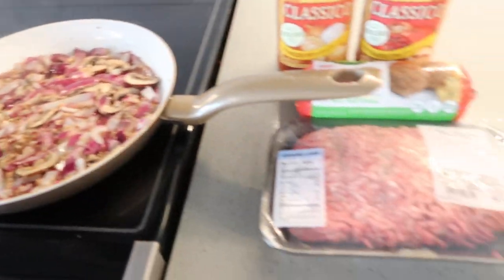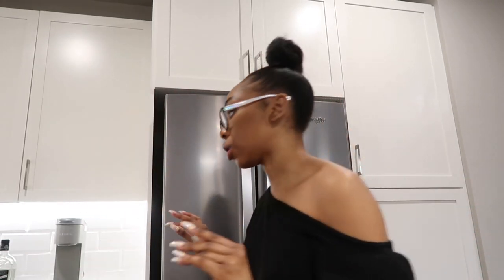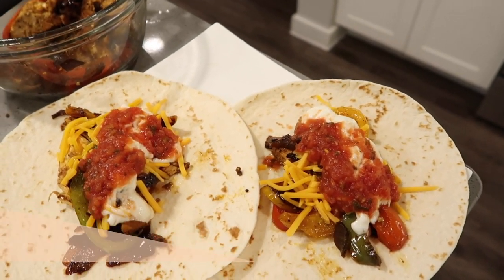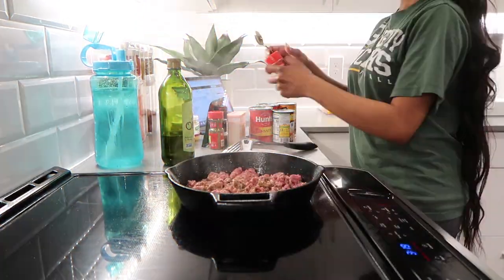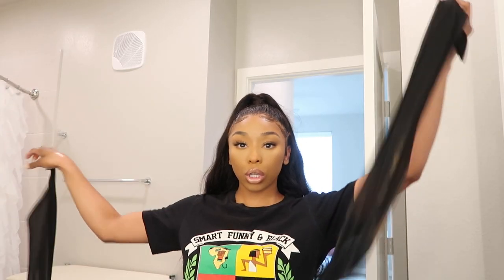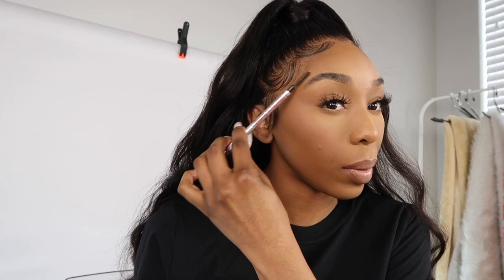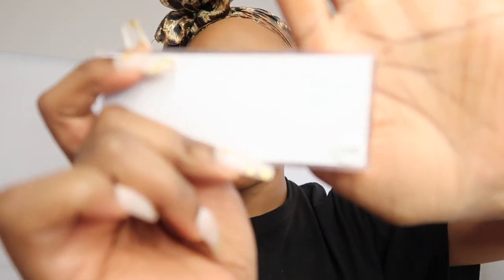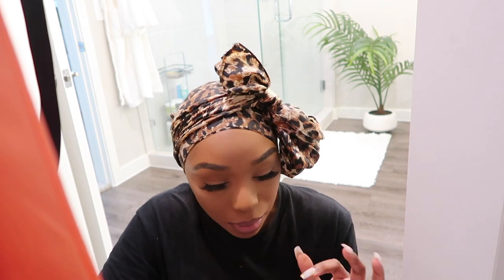AsToldByAshley ⇢ I Can't Cook But I Can TRY, Longest Wig Ever, Taking My Own Instagram Pictures!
AsToldByAshley is back! Thumbs up if you like AsToldByAshley and if you like to see my WeeklyVlog -- please share!

Facebook ⇢ Ashley Devonna

VERY REALISTIC WHAT I EAT IN A DAY TO LOSE WEIGHT | Healthy & Quick! (Dairy, Soy, and Gluten Free)

ABOUT ME:

Hi! My name is Ashley! I am 26, located in Dallas, Texas. I graduated from Texas Woman's University with a degree in Business Administration and currently I am a full time YouTuber and lifestyle influencer with a passion for beauty, hair, fashion, and traveling. On my channel you will find a variety of beauty + lifestyle videos which include lots of CHIT CHAT GRWM, 3-IN-1 GRWM, IN DEPTH MAKEUP TUTORIALS, WEEKLY VLOGS, TRAVEL VLOGS, TRY ON HAULS, LOOKBOOKS, AND MORE! ♥️

Camera and Lens I Use For Photography
Vlog Camera
Camera I Use To Film Beauty Videos